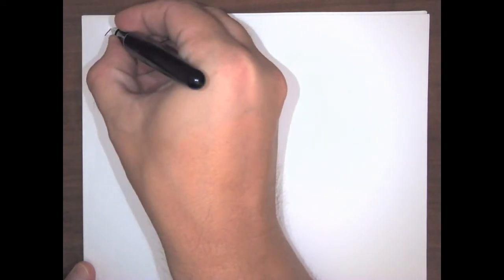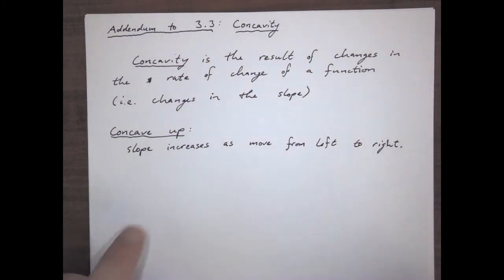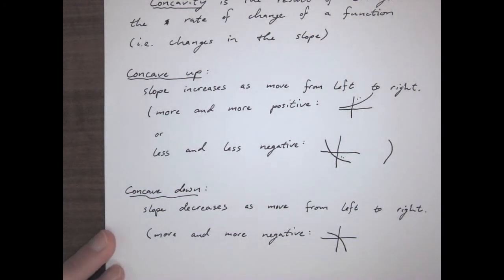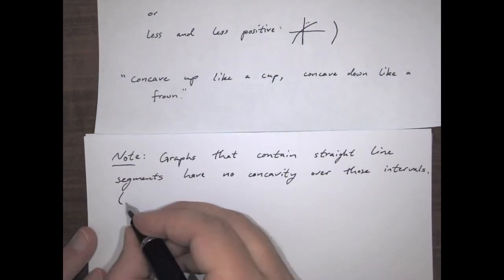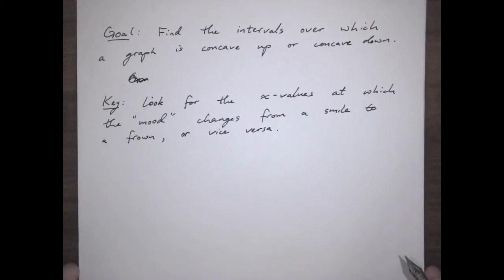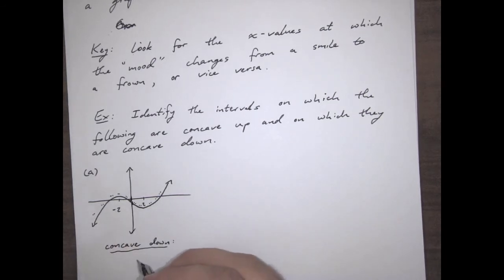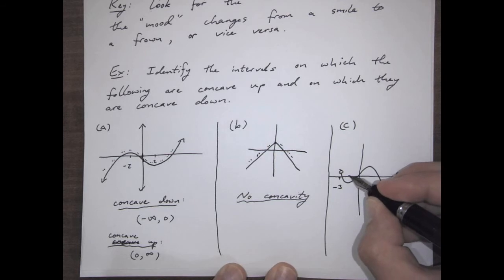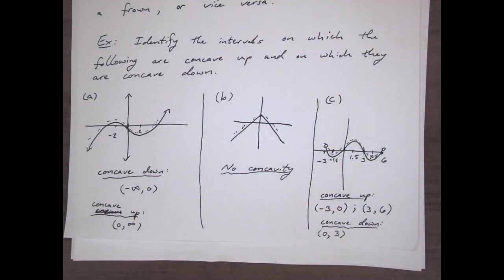Mth 111 Addendum to 3.3